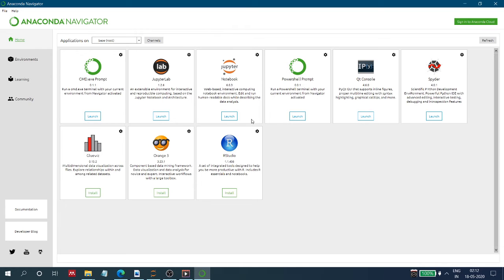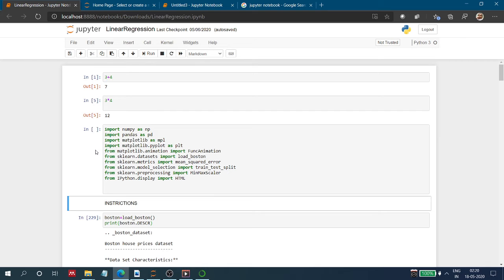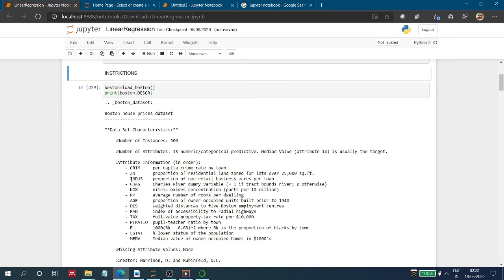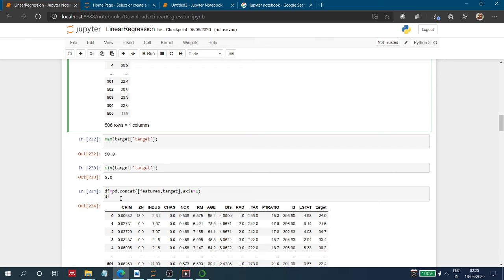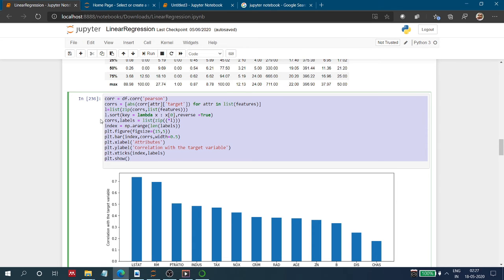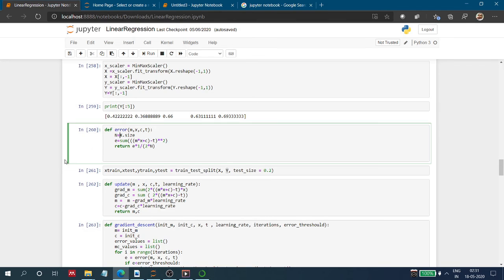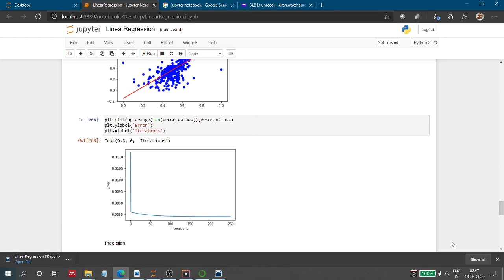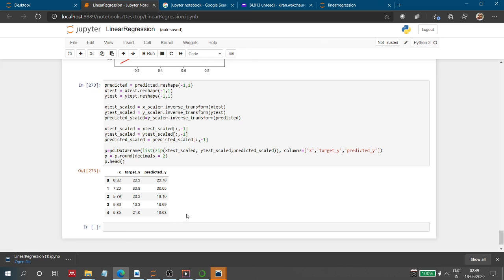Machine Learning using Python Project assignment for Skyfi Labs Online Course by Kiran Wakchaure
This video is made by Kiran Wakchaure of Sanjivani College of Engineering as part of the assignment of Machine Learning using Python course from Skyfi Labs. The Machine Learning using Python with online course tutorials from Skyfi Labs was used to complete this project.